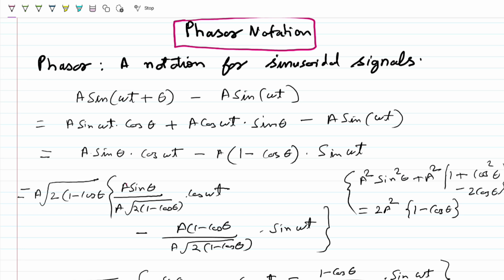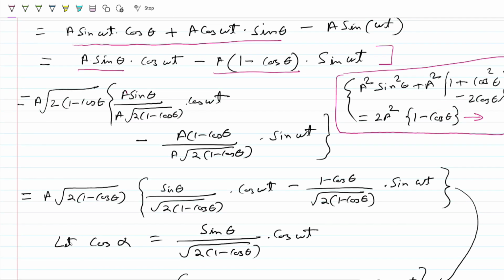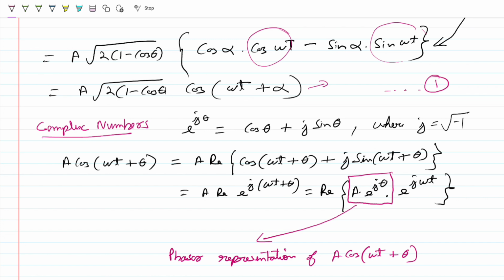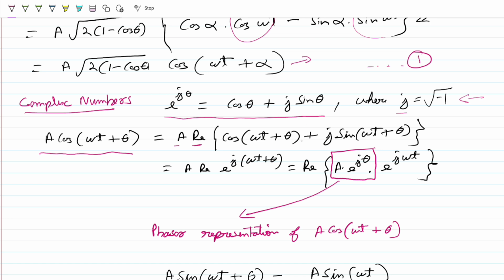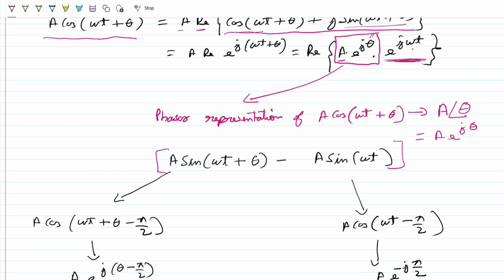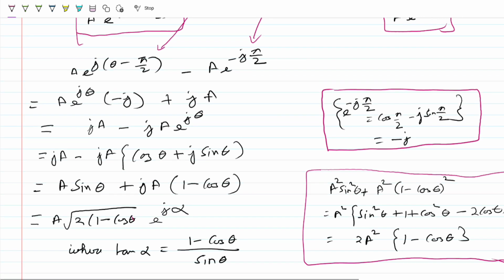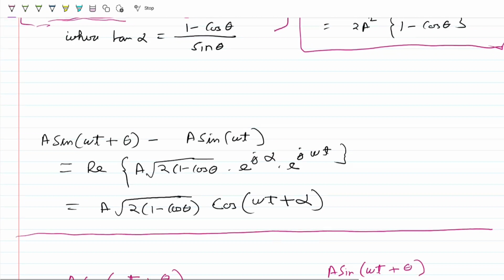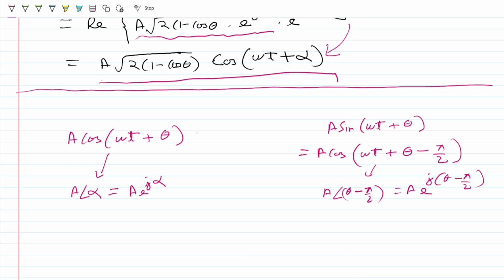Phasors representation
Phasor representation for sinusoidal signals